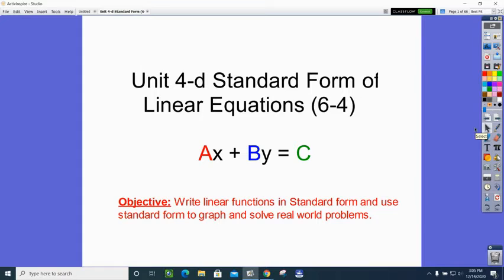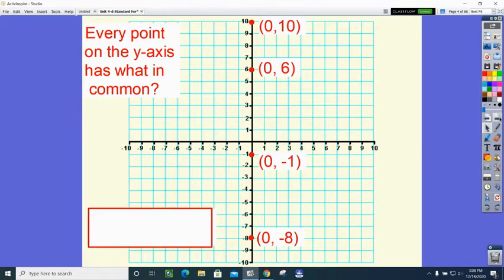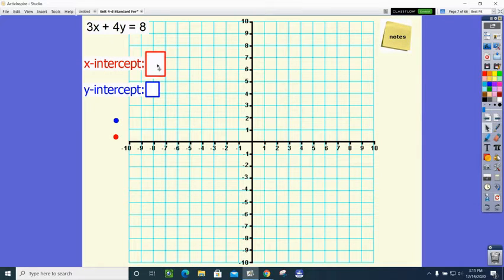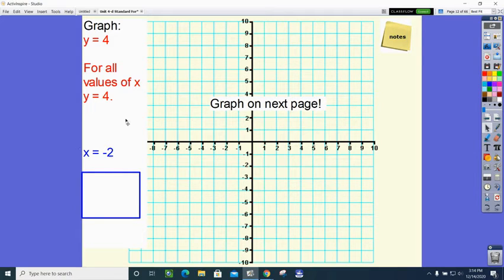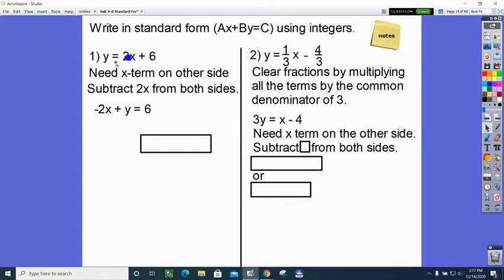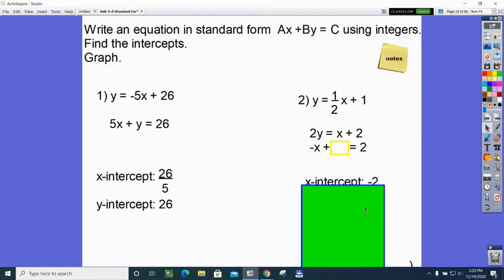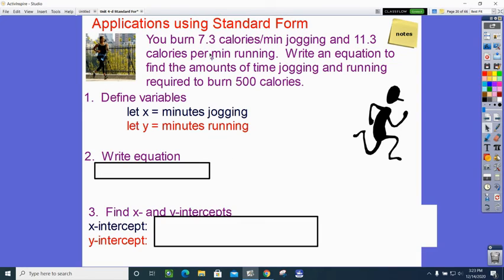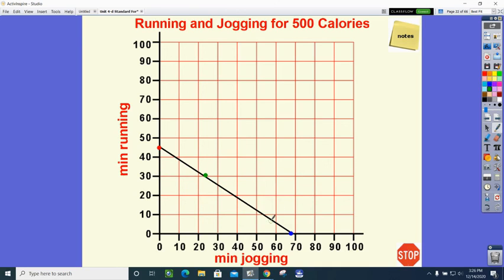Alg 4-d Standard Form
Write linear equations in standard form